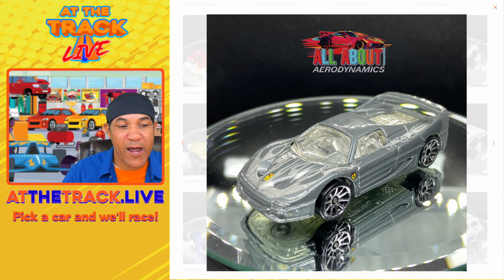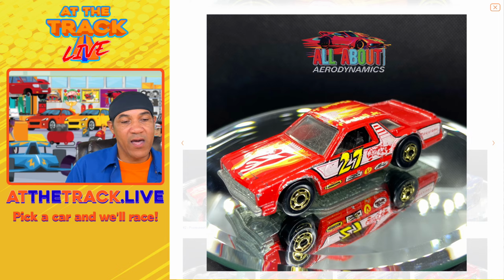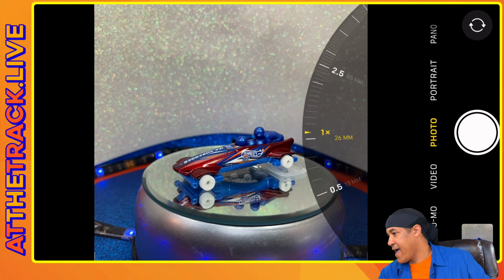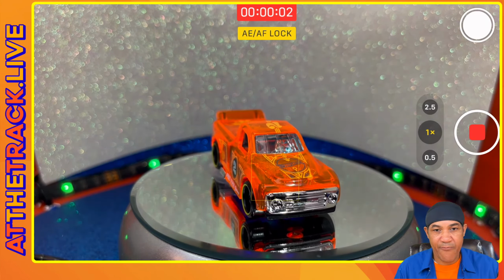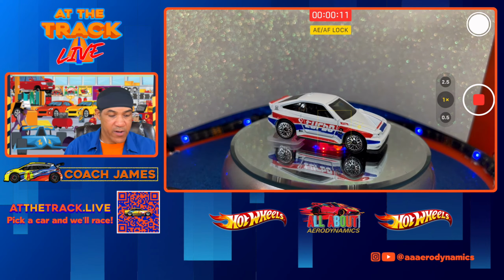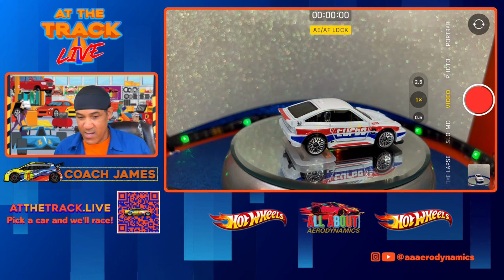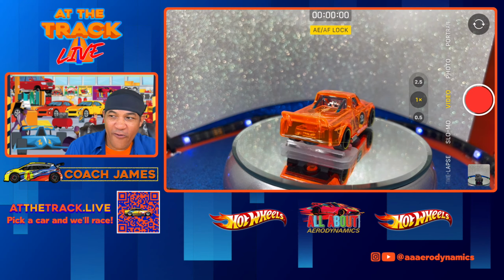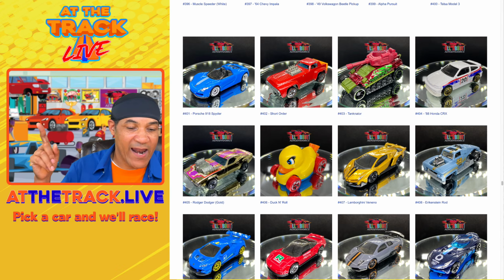The Demon and the Ghoul try to take down the champ!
Six new cars get introduced into the fleet: Ice Shredder, Honda Spocket, Draftnator, 1985 Honda CR-X,
Monster High Ghoul Mobile, and
18 Dodge Challenger SRT Demon

Can one of these cars dethrone the current Fastest in Fleet car, the Terra-Tracktyl?

00:00 - Intro
21:39 - Reviews
1:02:58 - Drag Races
1:27:09 - Recap

Watch At The Track Live every Saturday and pick a car to race! Pick your car at AtTheTrack.live